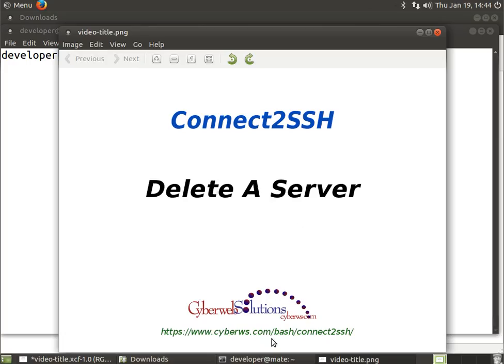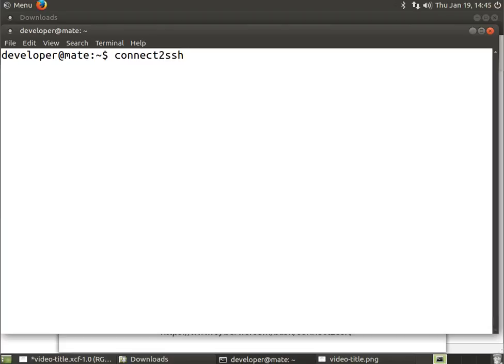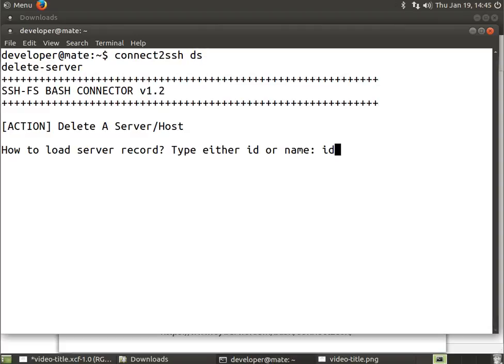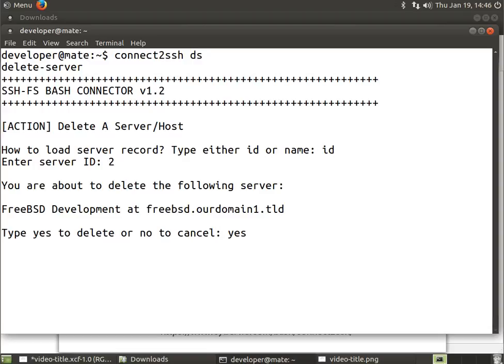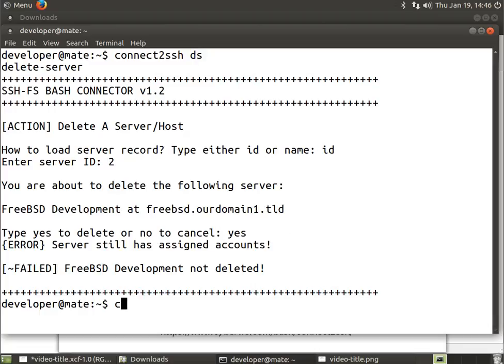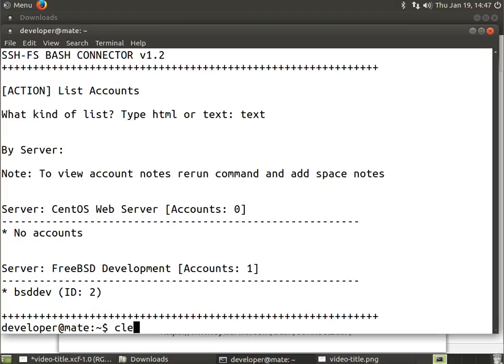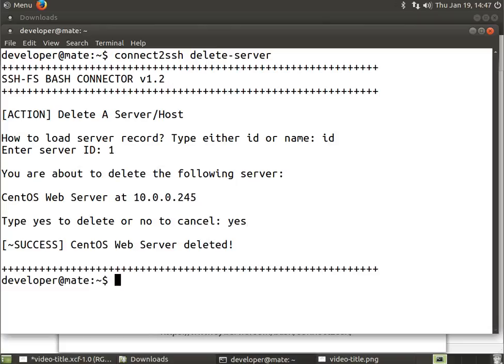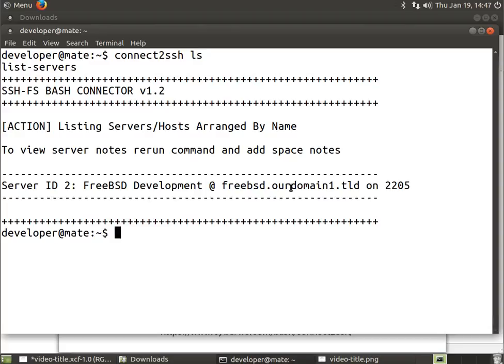Connect2SSH - Delete A Server (Host)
Deleting a server (host) from the Connect2SSH tool.